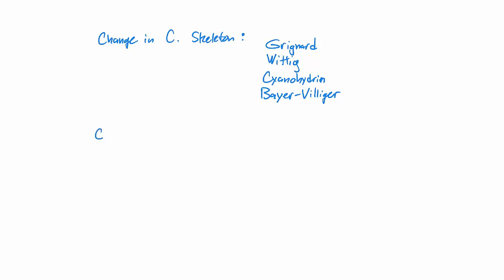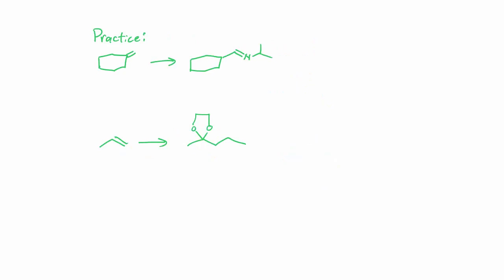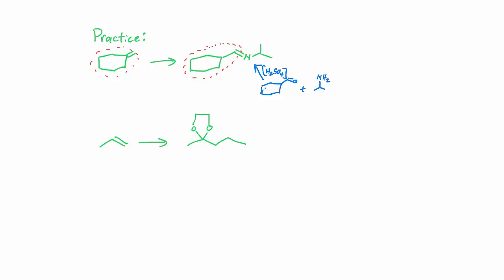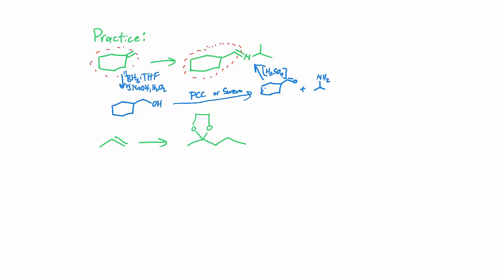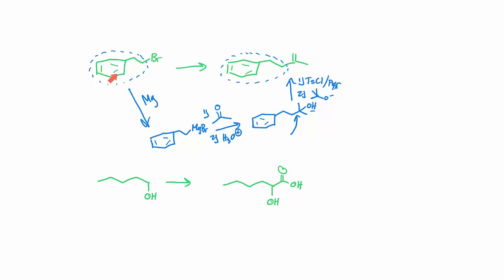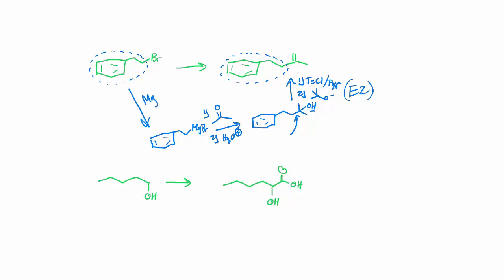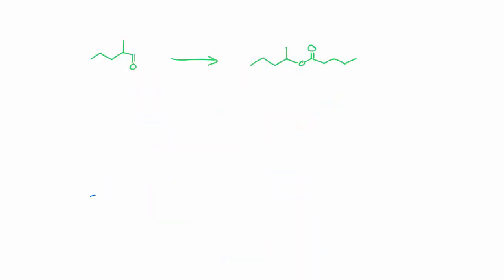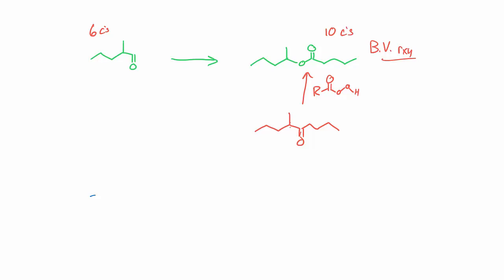Aldehydes and Ketones - Synthesis strategies